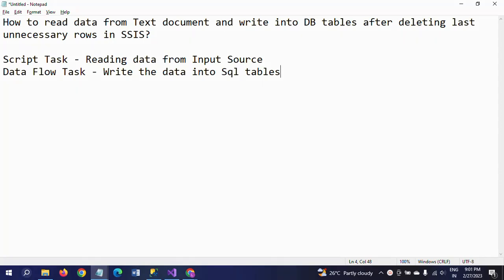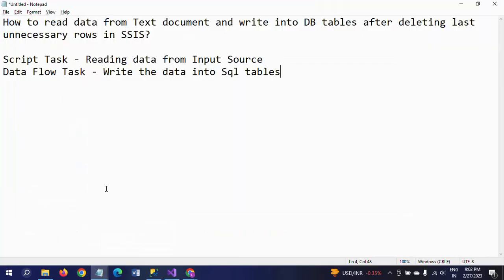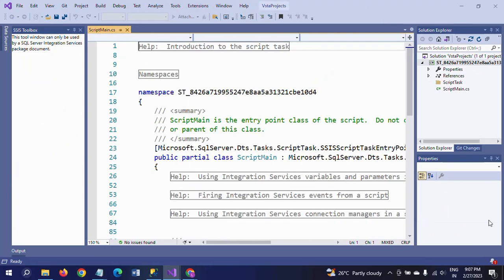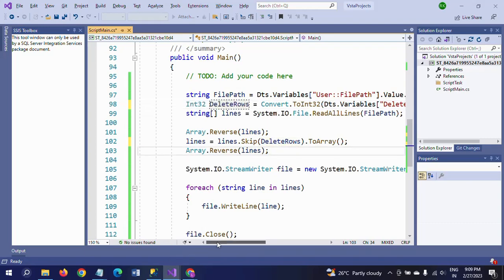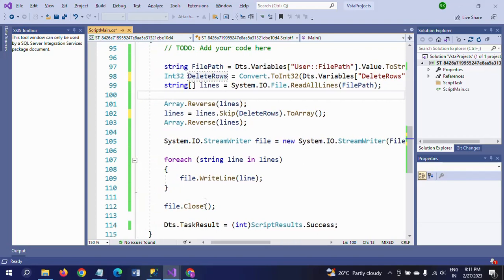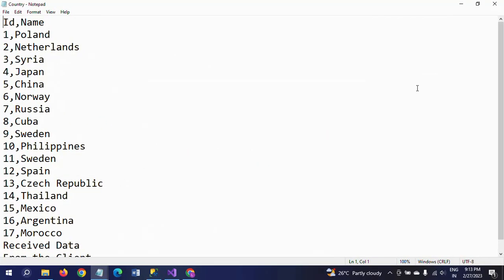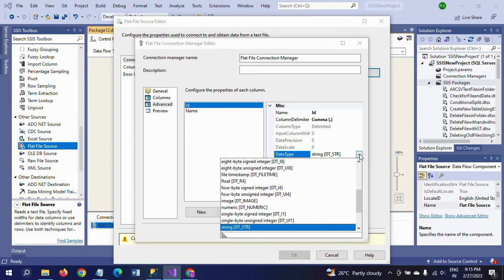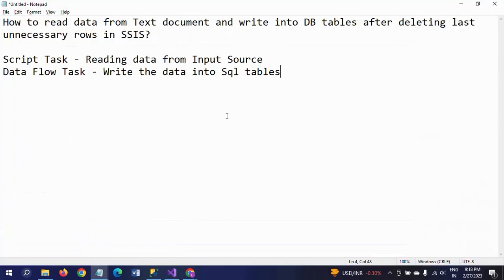SSIS||Load data after deleting last unnecessary rows from Text source into DB tables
How to read data from Text document and write into DB tables after deleting last unnecessary rows in SSIS?

Script Task - Reading and deleting data from Input Source
Data Flow Task - Write the data into Sql tables